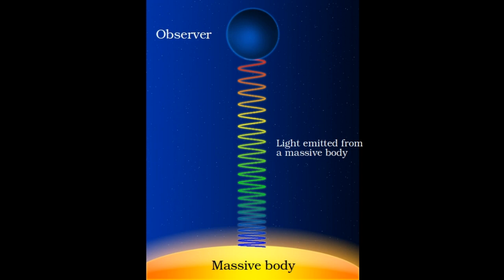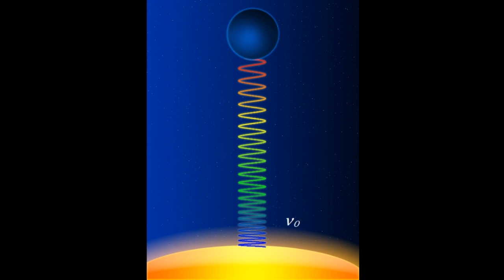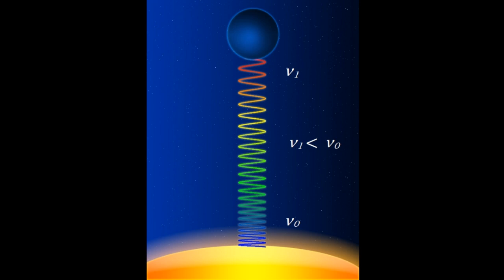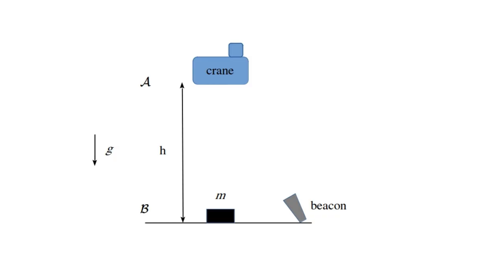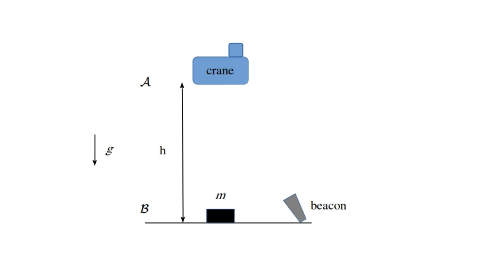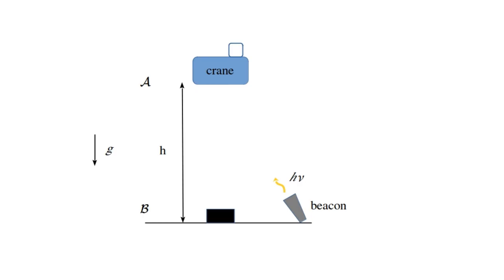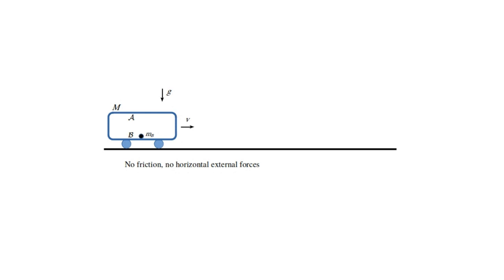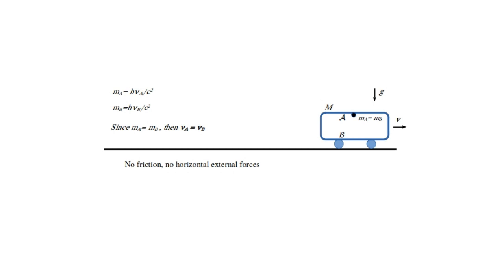Gravitational Redshift: does it really make sense?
Gravitational redshift is one of the three classical predictions of general relativity. Here, I present a simple thought experiment suggesting that our current understanding of that phenomenon is misleading. Its existence is, in fact, at odds with the conservation of energy. All this may have profound consequences for what we know, for instance, about black holes.

--D’Abramo, G. "On gravitational frequency shift derived from energy
conservation". Phys. Usp. 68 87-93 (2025).

-D'Abramo, Germano, On Gravitational Frequency Shift Derived From Energy Conservation
(October 09, 2024). Physics-Uspekhi, 0[10.3367/UFNe.2024.10.039774],

-D’Abramo, G. "Einstein’s 1905 derivation of the mass-energy equivalence:
is it valid? Is energy always equal to mass and vice versa?"
Physics of Particles and Nuclei 2023, 54(5), pp. 966–971.

-D'Abramo, G. "Does energy always have mass?" Qeios 2023

-D'Abramo, G. "Sound escapes any gravity well" Phys. Educ. 2024, 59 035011

-D'Abramo, G. "Mass-energy equivalence and the gravitational redshift: Does energy always have mass?" Insight - Physics 2024, 7(1), 648